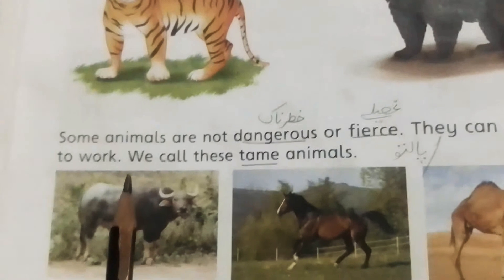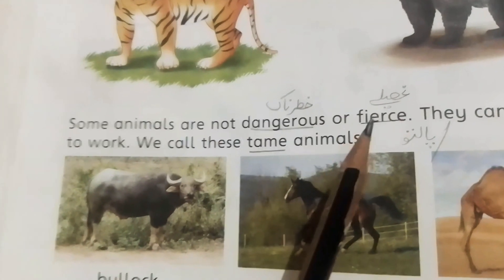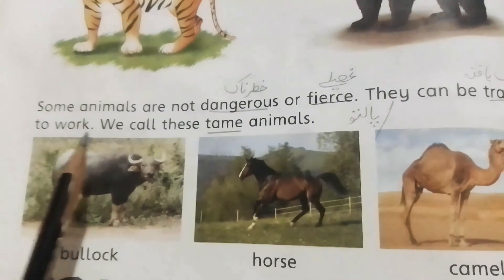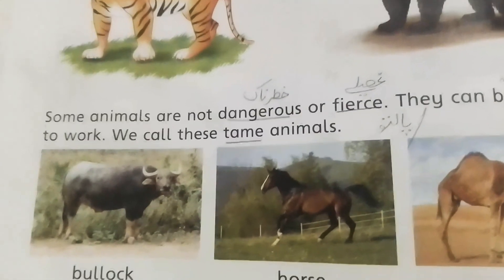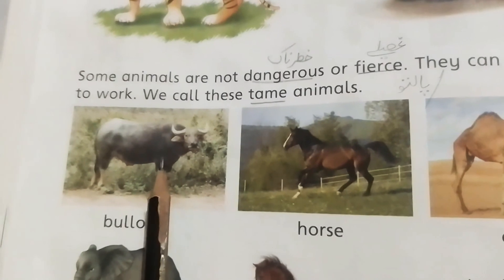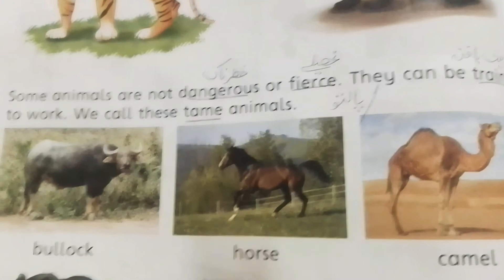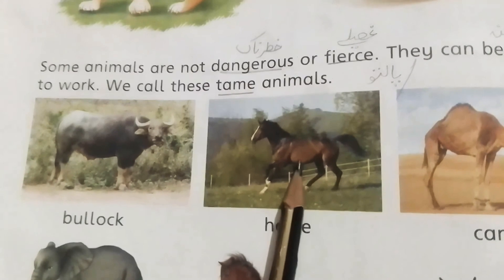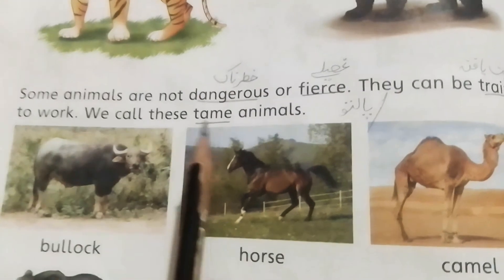Lecture#34 S.studies Grade#2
Topic:-"Animals around Us"
Reading+Explanation  Book page#62